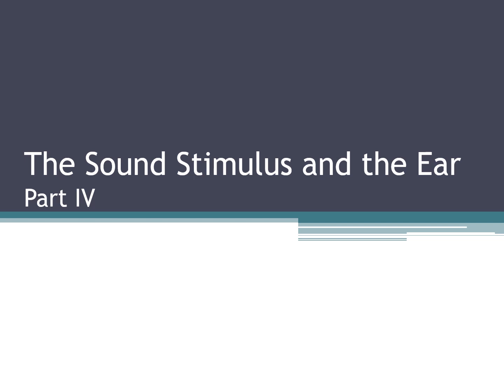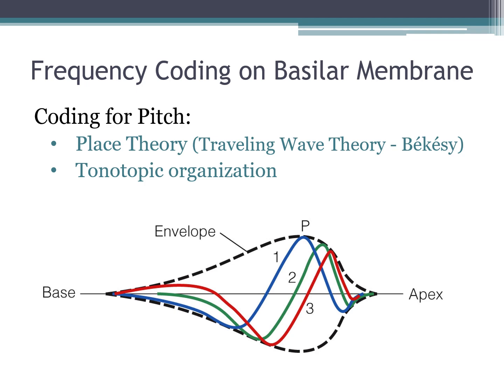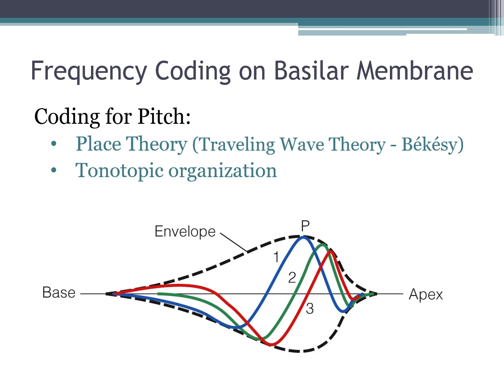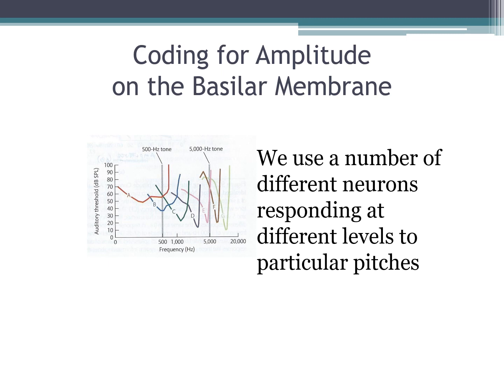Lecture9d SoundAuditorySystem IV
The final part of Sound and the Auditory System finishes up with the theories of how the auditory system codes for pitch. I had briefly addressed aspects of hearing loss before and I add to that with some important distinctions.